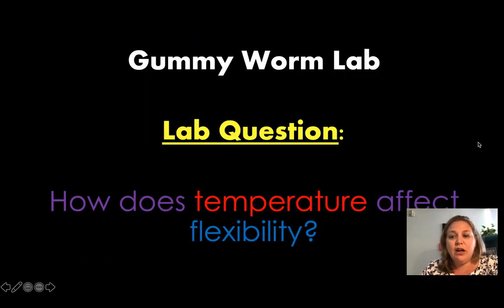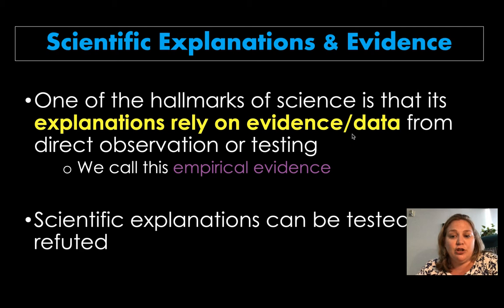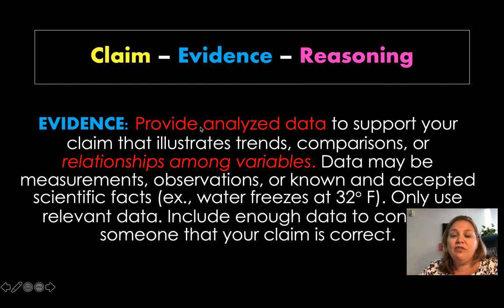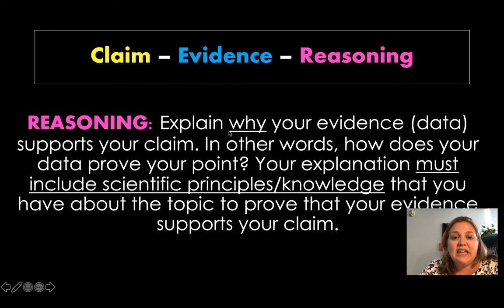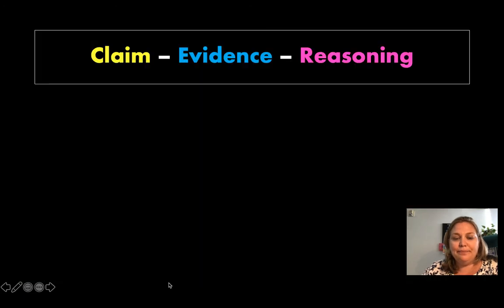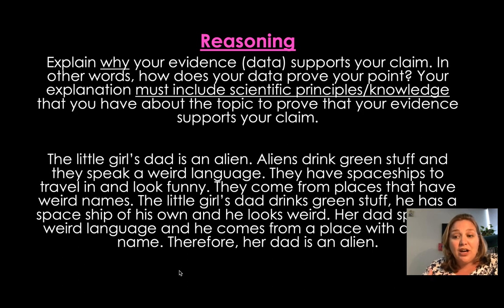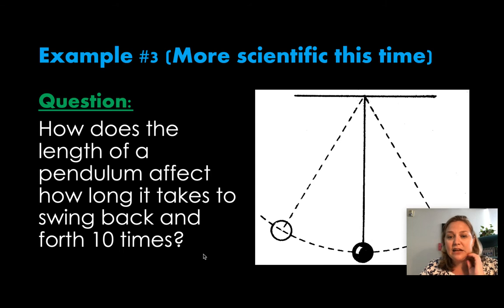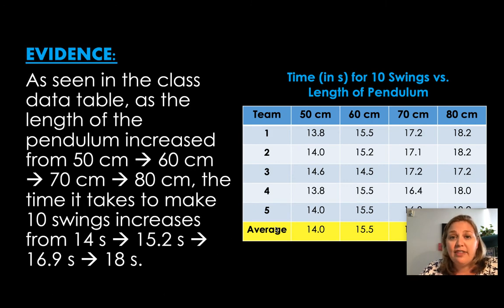Writing CER for ESS